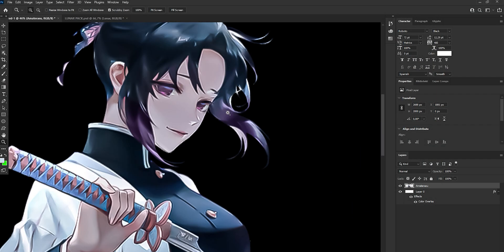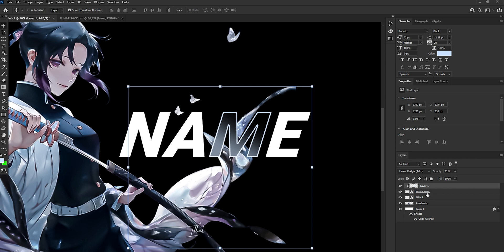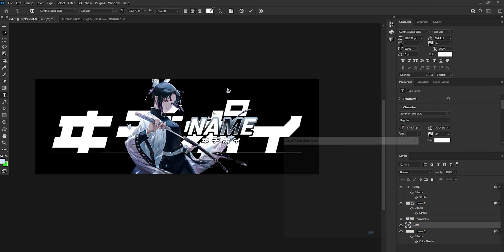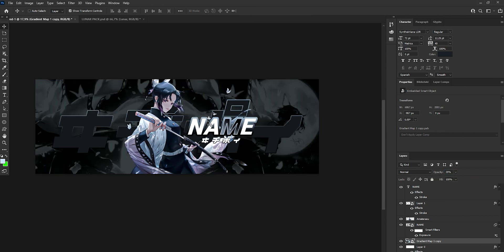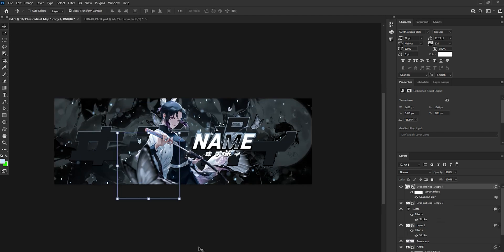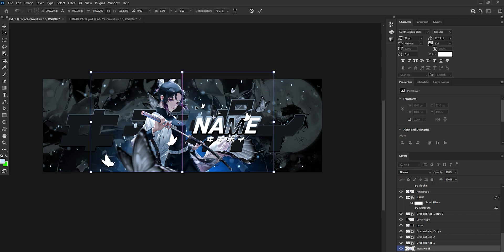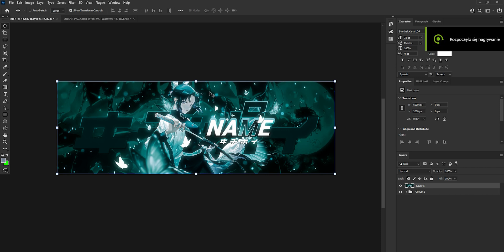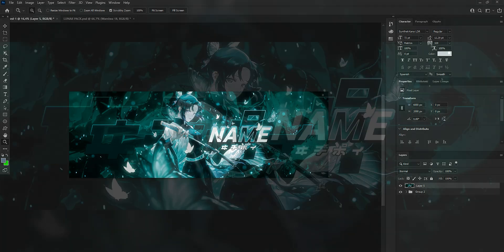How To Make Clean Anime Header in Photoshop in 2025 | FREE PSD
Hi guys, today I decided to make Anime Header tutorial to help you out.

0:00 Intro
0:17 Text
4:55 Background
6:00 Pngs & Effects
13:00 Final Effects